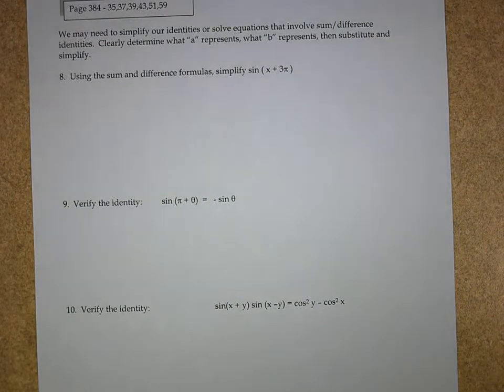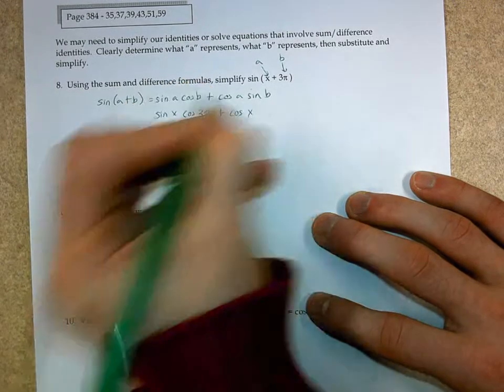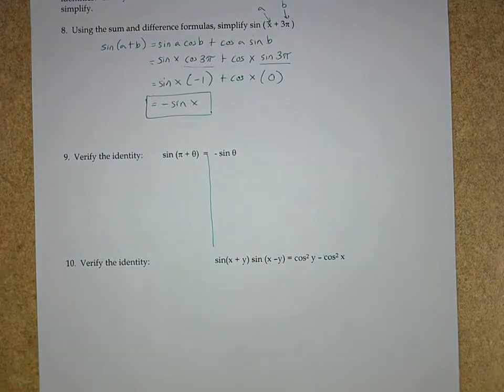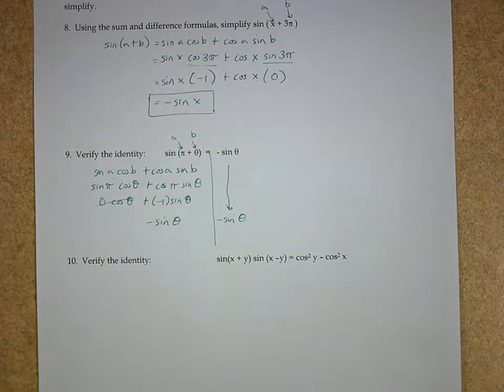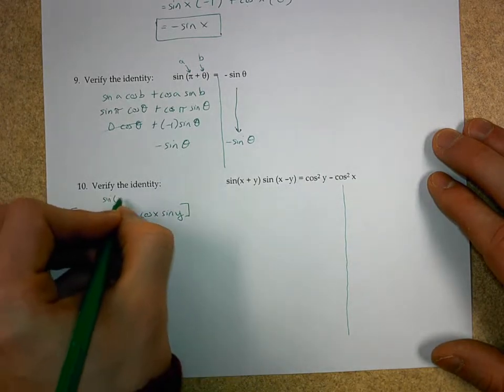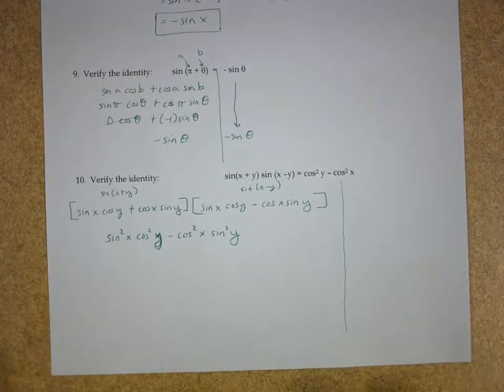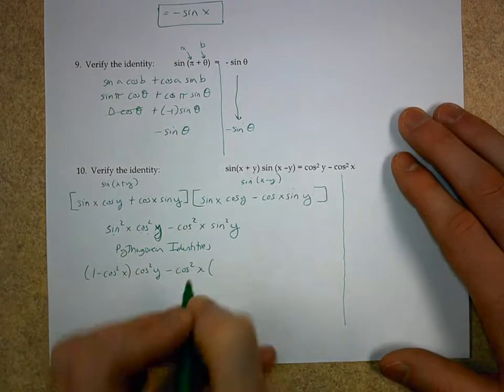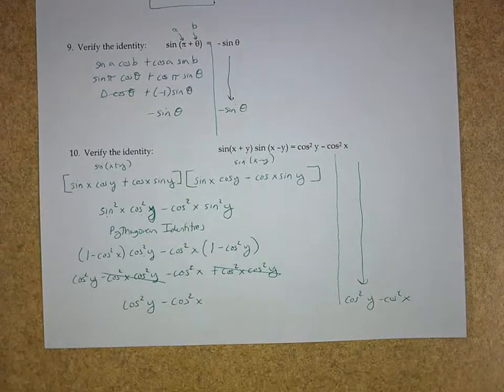Advanced Pre-Calculus Section 5.4 (Notes Page 96)